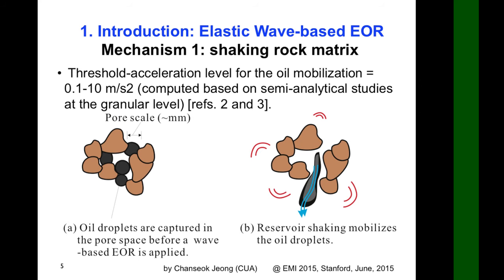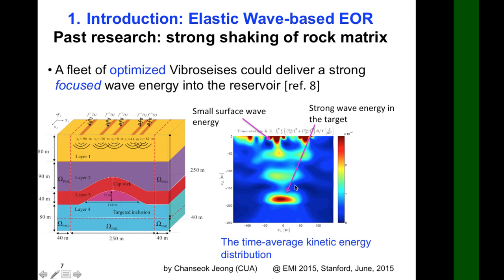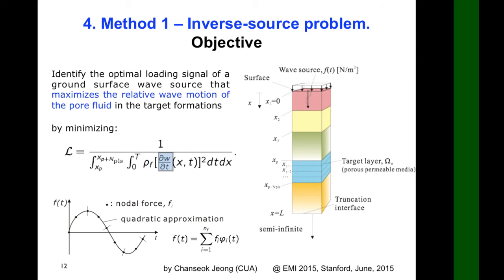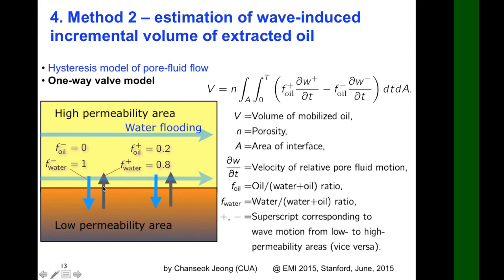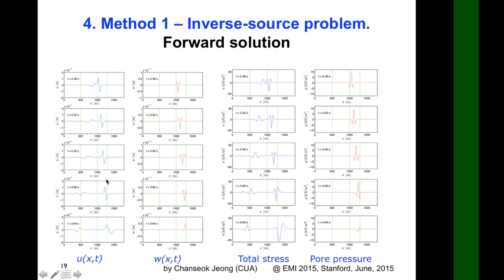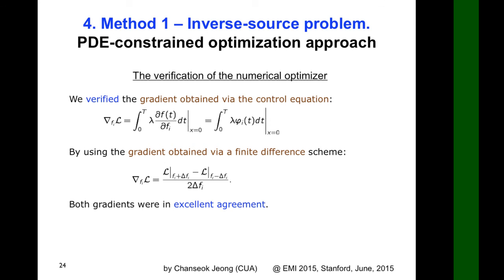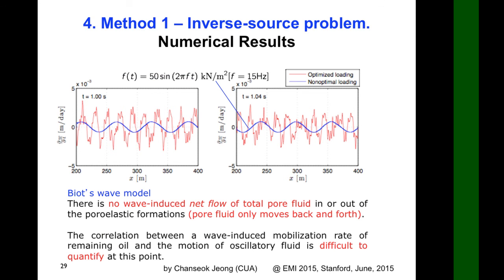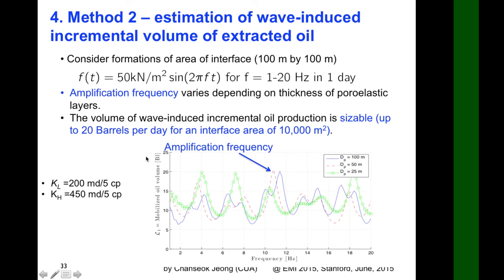EMI 2015 Jeong EOR presentation